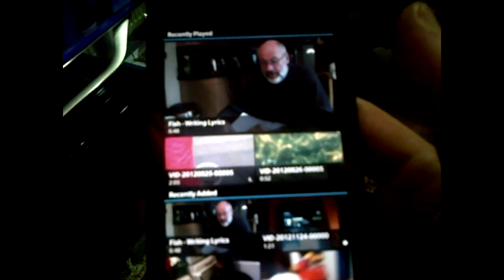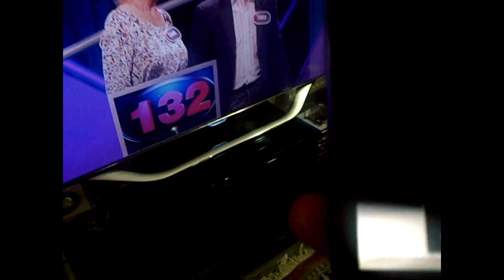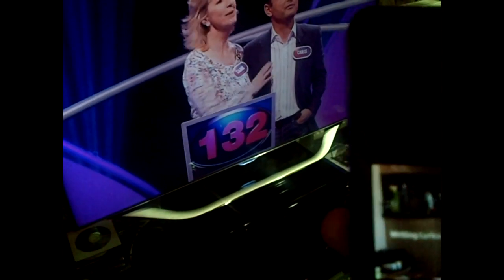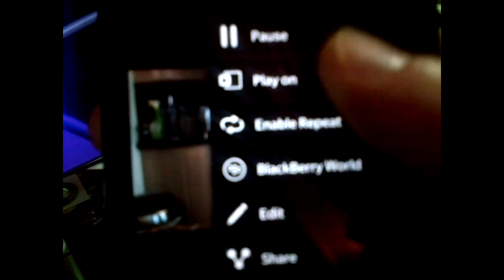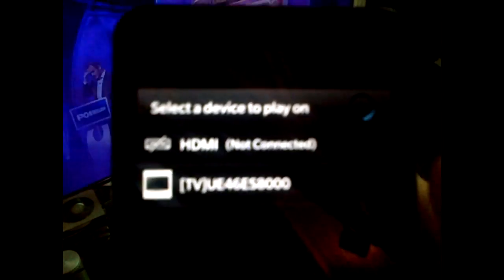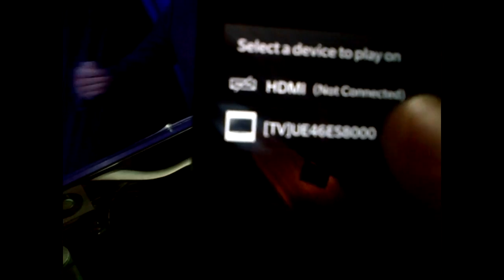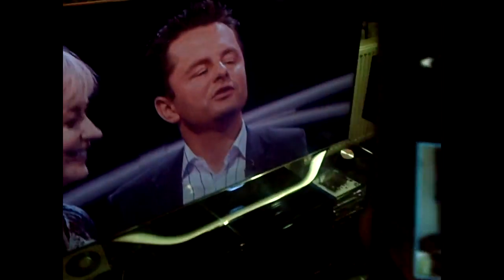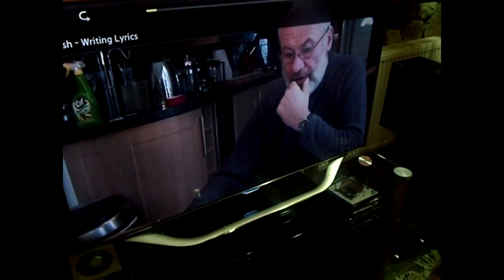BlackBerry Z10 Wirelessly Streaming Video Over WIFI To Smart TV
John Reid gives us a demo of the BlackBerry Z10 smartphone streaming video directly to a Samsung Smart TV using a WIFI network. This is all done wirelessly and in HD video.